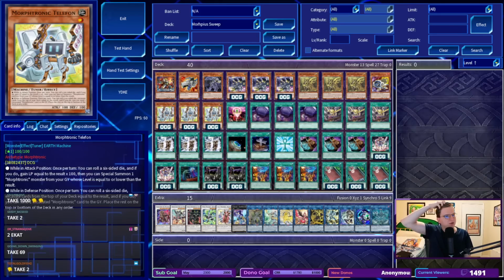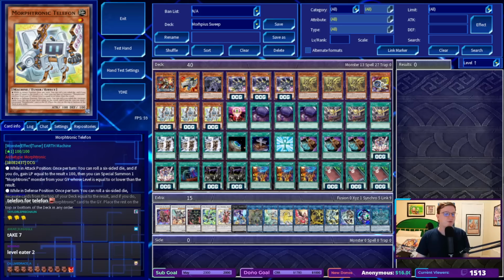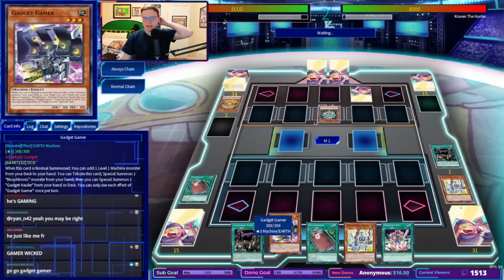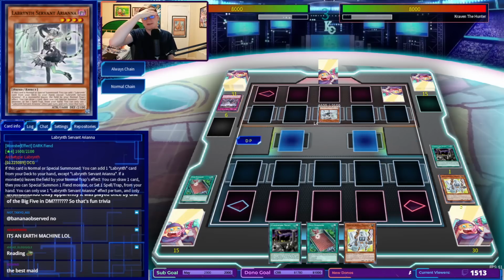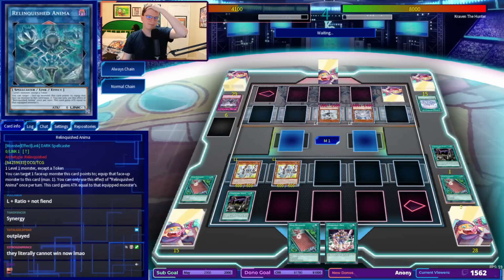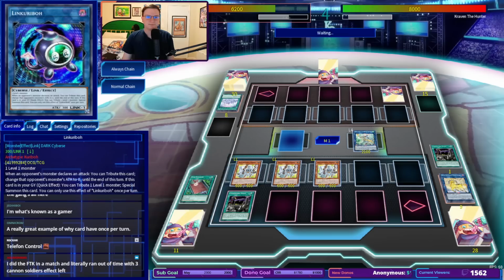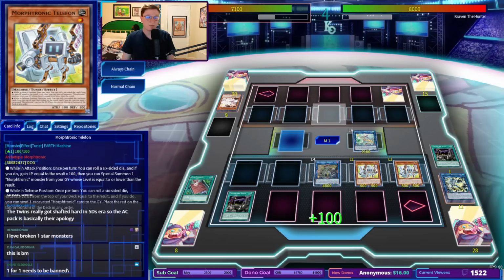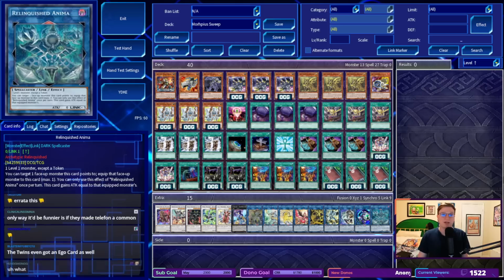MORPHTRONIC - One Take Testing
Morphius Sweep!